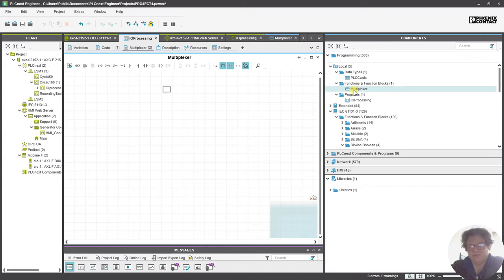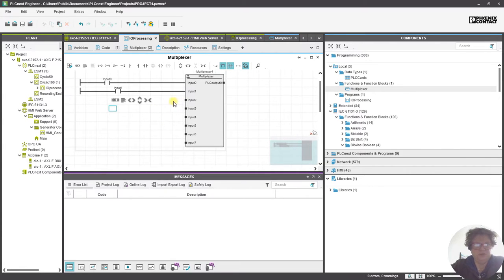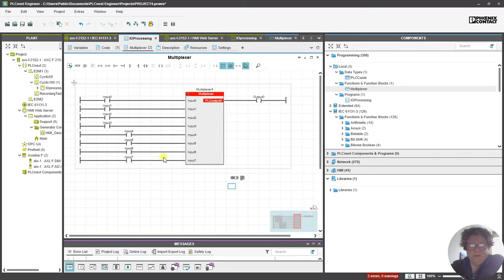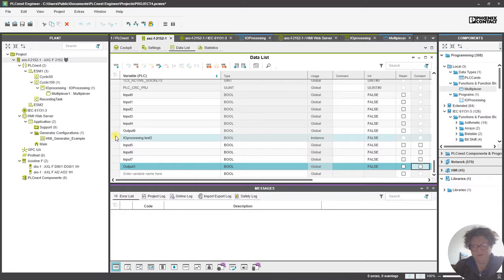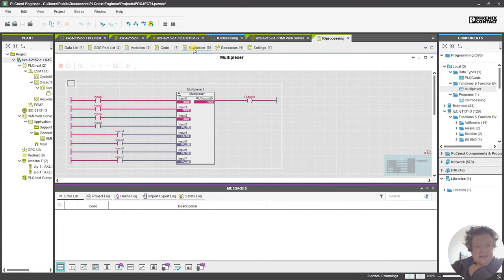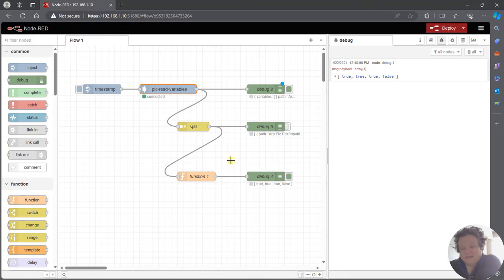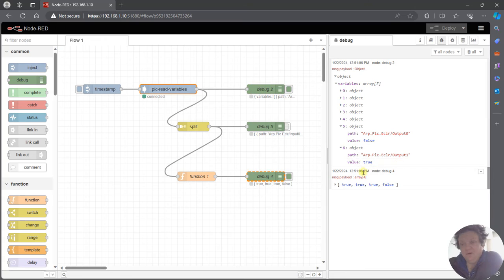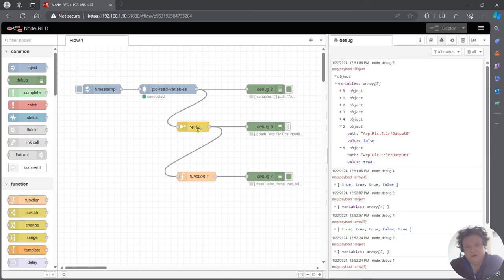PLC Next Function and Node Red Split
Build a function in plcnext (multiplexer).

Split the variable read on the nodered side.